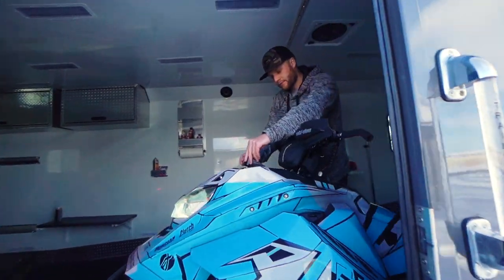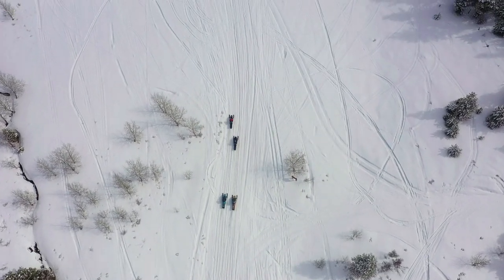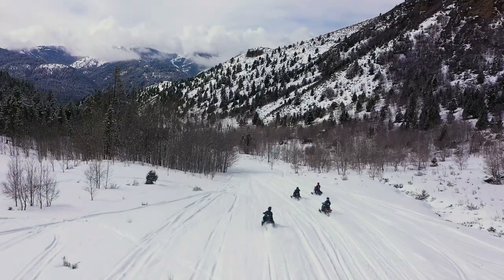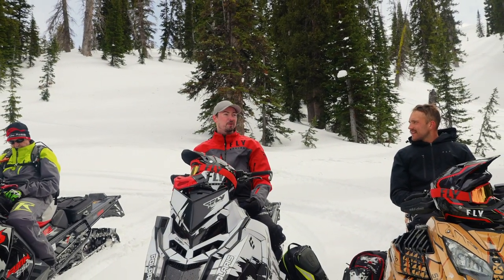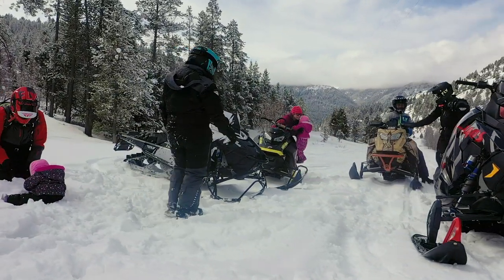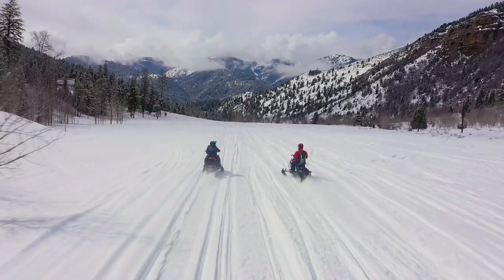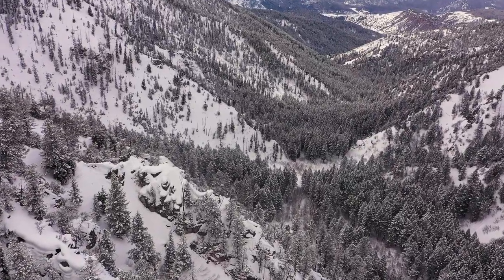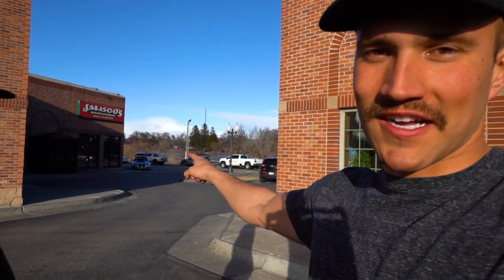Idaho Falls: Our Favorite Backcountry Snowmobiling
Idaho Falls has been our winter home for the last few years during the months of December to May. There is a reason that we keep coming back, and that’s because of the endless potential and opportunities for snowmobiling. With most major snowmobiling hotspots within a couple hours away, there is no doubt that Idaho Falls is a mecca for snowmobiling of all types. In this episode, we hit a couple of our favorite zones with our friend Taylor Fisk, who was featured in our video, 'Spring Riding at Togwotee Mountain Lodge.'